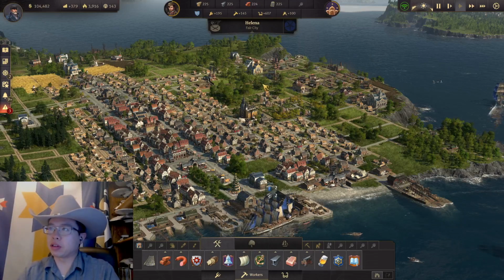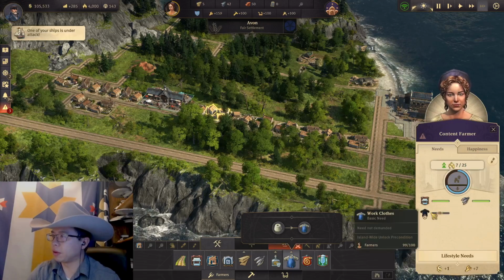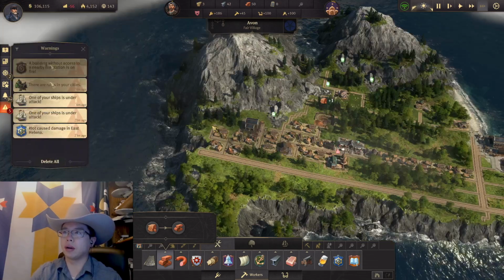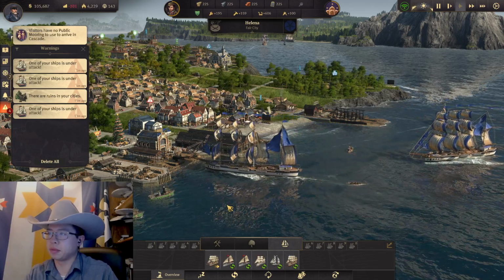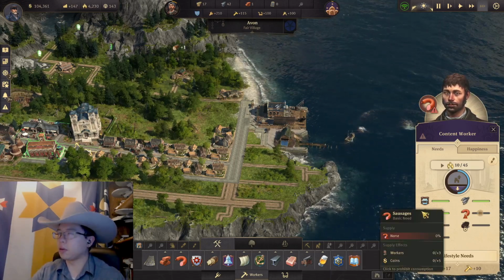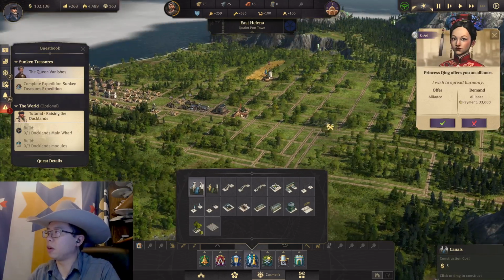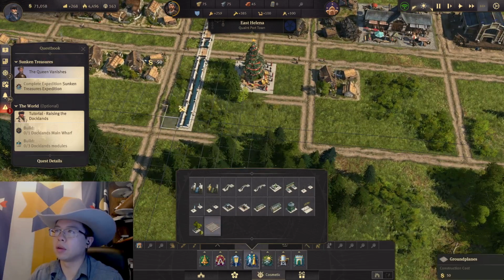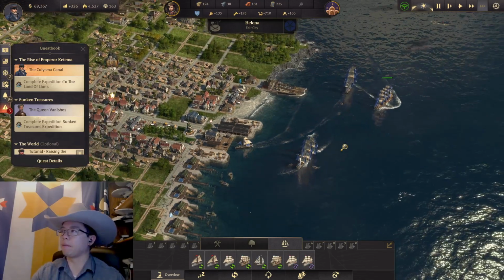Anno 1800 Ep. 9 - Founding Avon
Today we focused on building a new settlement on a small island called Avon - Inspired by real life Avon, Montana!  Meanwhile Helena continues to expand its meat export economy, and we position ourselves for future expansion in the New World.  In local news, East Helena builds a decorative canal.